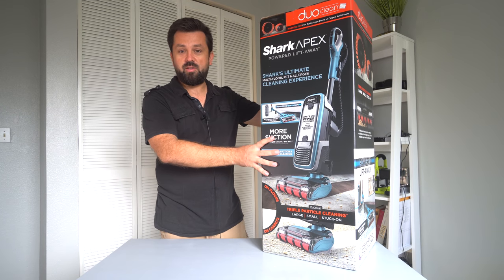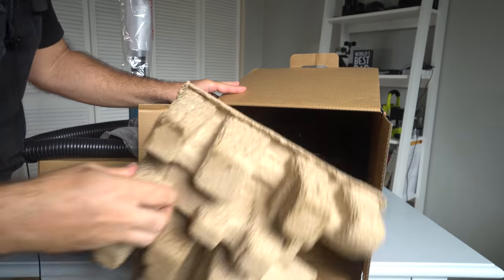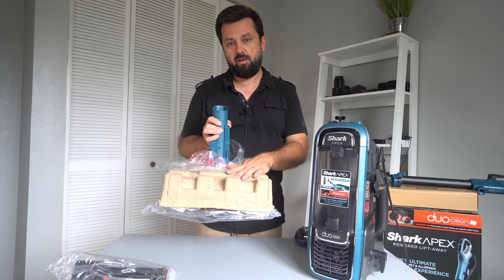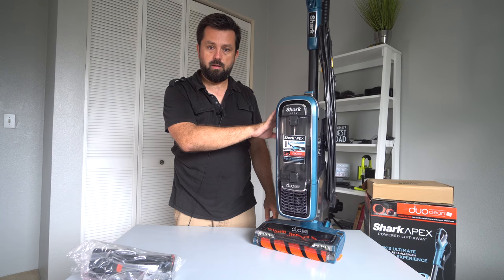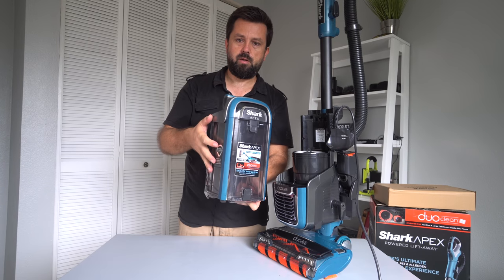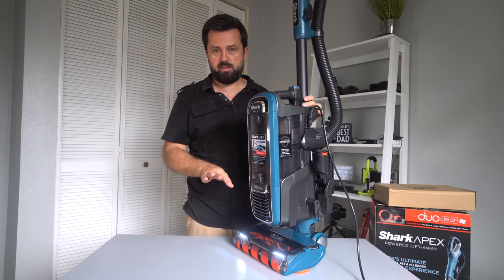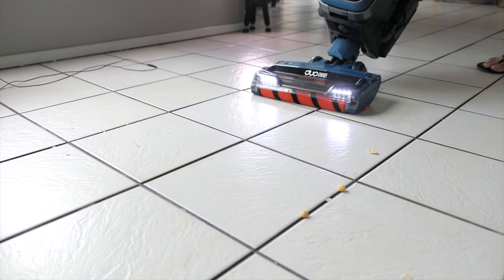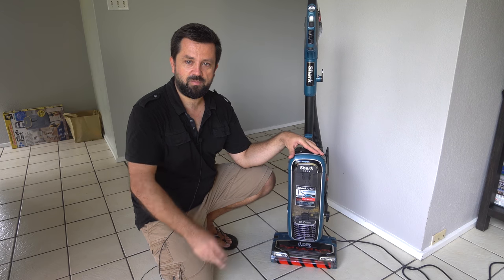Best Vacuum - Shark Apex Duo Clean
Shark's most advanced upright vacuum, with full-sized Shark power and capacity. It features DuoClean Technology to deep clean carpets and bare floors, Noise Reduction and Active Glide Technology, Advanced Anti-Allergen Complete Seal and a detachable canister for portable multi-floor cleaning.
DuoClean Technology: Dual brushroll system deep cleans carpets and directly engages floors for a polished look.
Powered-Lift Away: A canister that detaches to deep clean hard-to-reach areas while still delivering power to keep the dual brushrolls spinning.
Advanced Anti-Allergen Complete Seal: Emits 10x fewer particles than HEPA standards require (based on ASTM F1977 down to 0.3 microns).
Noise Reduction Technology: Expertly tuned to reduce noise and soften pitch.
Active-Glide Technology: Smooth maneuverability on floors & carpets while maintaining powerful suction.

Shark APEX delivers Shark’s ultimate cleaning experience in a full-sized upright. Equipped with DuoClean Technology, it grabs large particles, pulls in piles, and directly engages hard floors for a beautiful, polished look. Powered Lift-Away gives you the ability to clean under furniture and above floor with the push of a button. The LED lights on the handle and floor nozzle provide visibility in dark spaces, allowing for a thorough clean. With Advanced Anti-Allergen Complete Seal, dust and allergens are trapped, emitting 10x fewer particles than HEPA standards require*. * Based on ASTM F1977 down to 0.3 microns